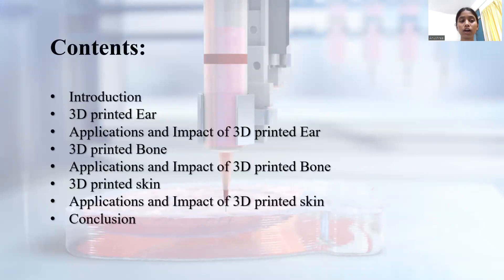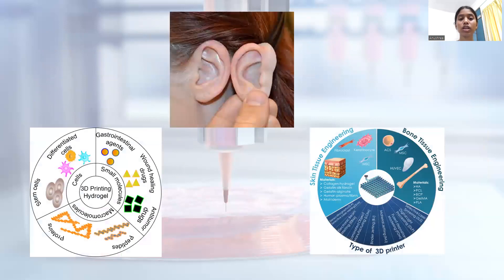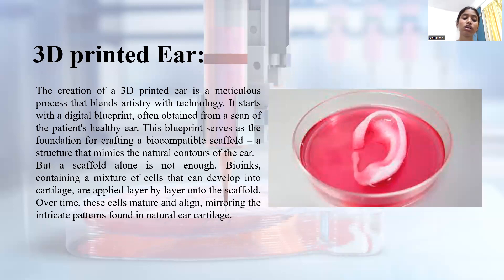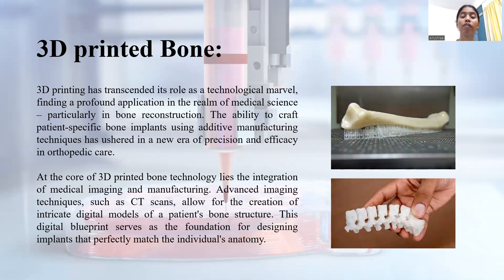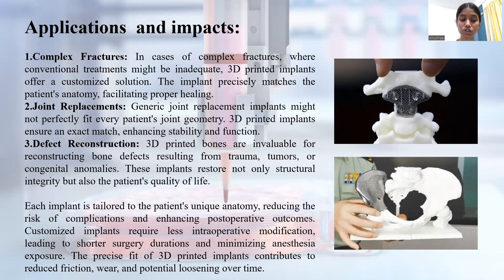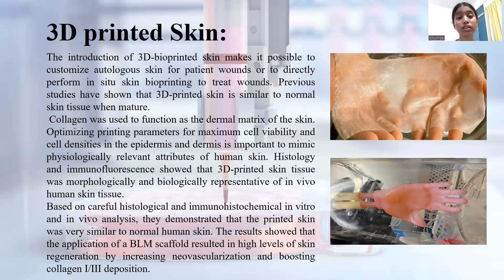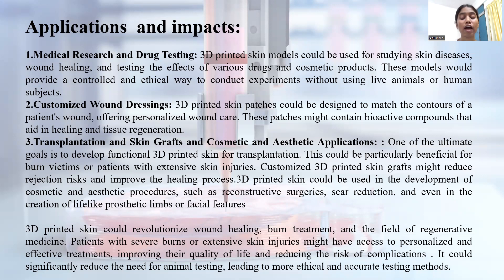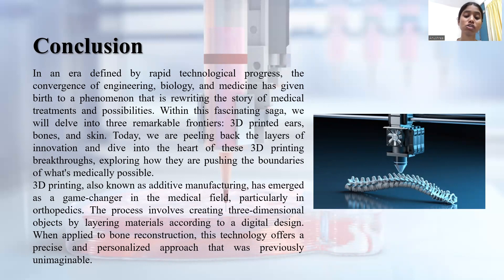3D printing of Ear,Bone and Skin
Introduction
3D printed Ear
Applications and Impact of 3D printed Ear
3D printed Bone
Applications and Impact of 3D printed Bone
3D printed skin
Applications and Impact of 3D printed skin
Conclusion